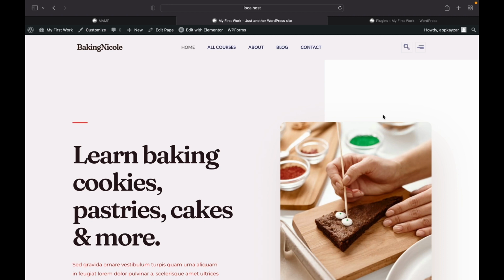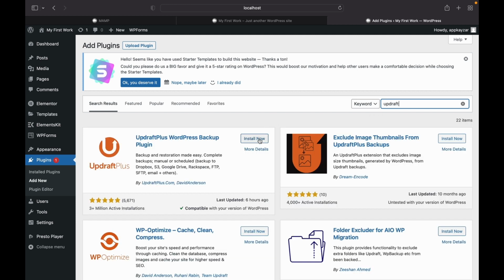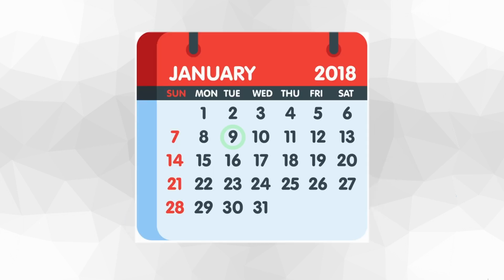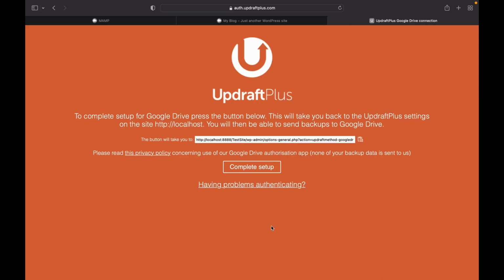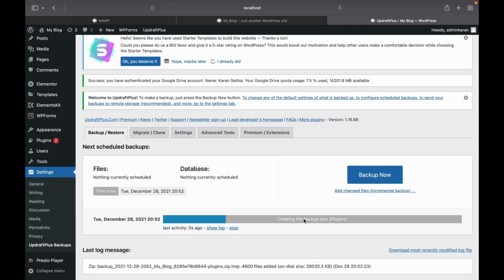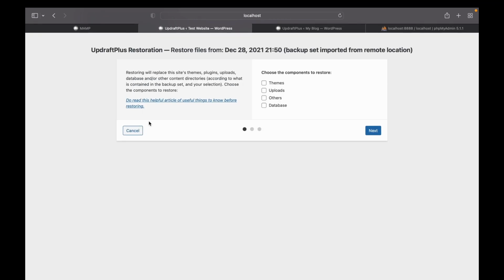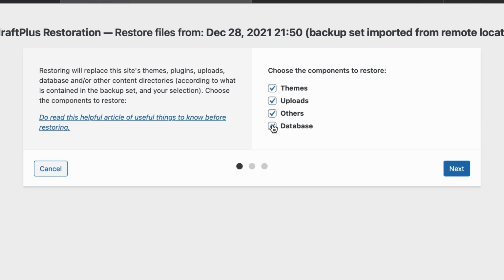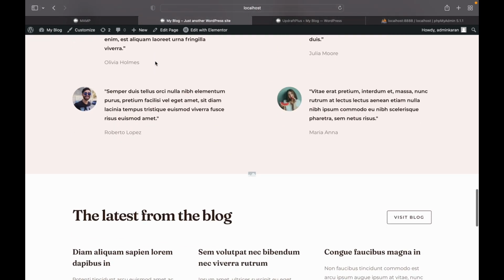How to Backup Your WordPress Website on Google Drive - Save your Website from Crashing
What if you woke up and see your site crashed and now you have lost all your data, themes and settings within mere minutes. Save yourself by Backing up your WordPress Site on Google Drive or any cloud platform of your choice.